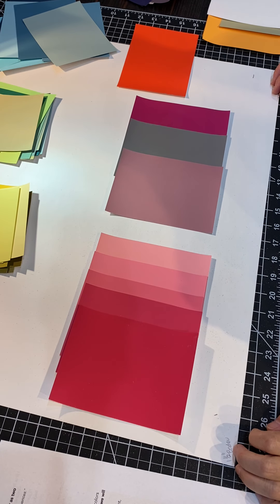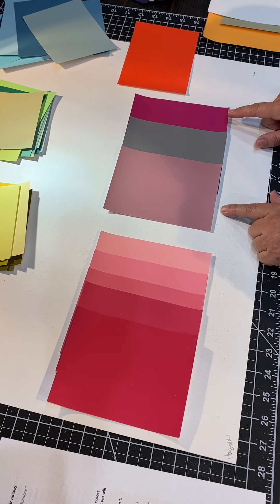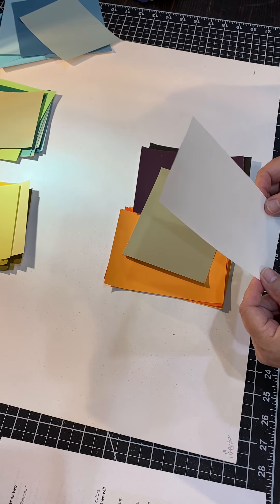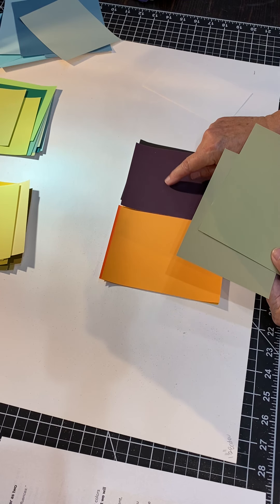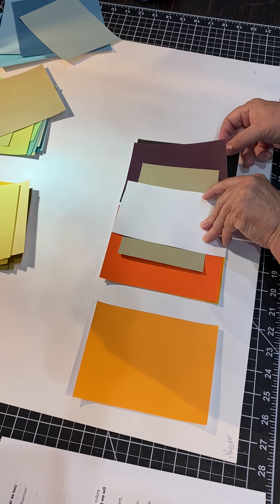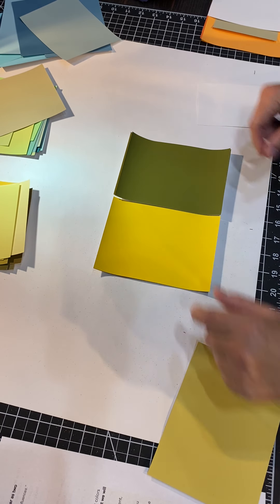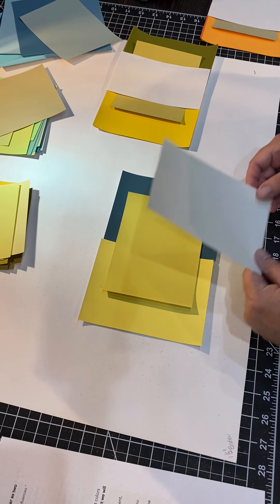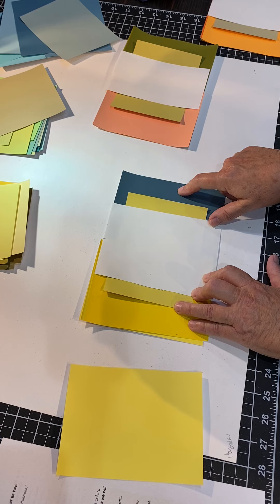Color Theory 1 Color Appears as 2 Demonstration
Josef Albers Color Theory demonstration. One color appears as two.